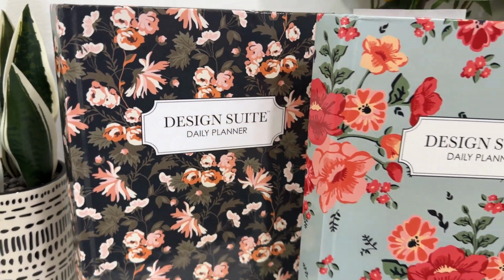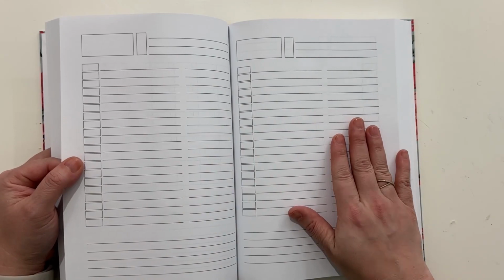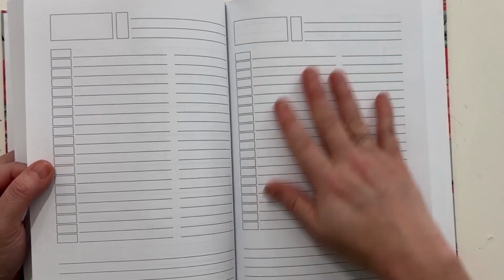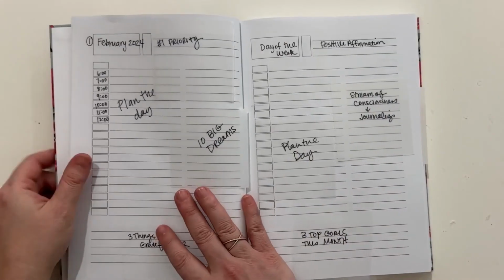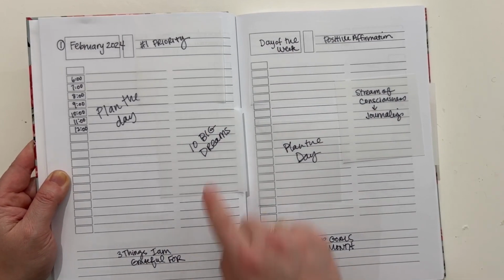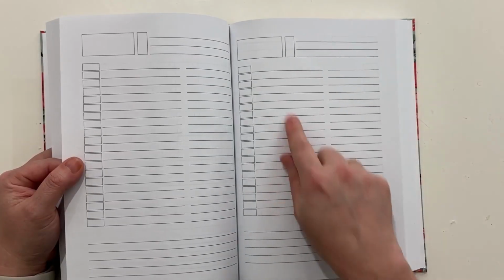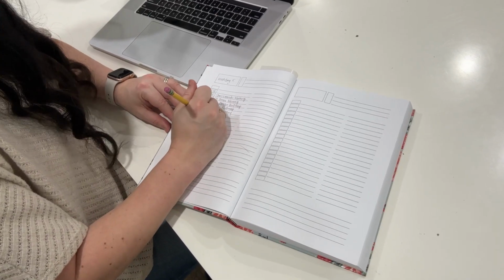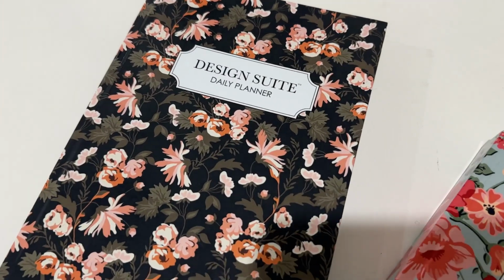How To Use Our New Daily Planner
Get Carina's new Design Suite Daily Planner on Amazon! Features:

1. Hard back Planner

2. One full year of planning

3. Flexible layout for your needs!

4. Start any time or month (fill in your own dates)

5. Multiple colors and styles available

Choose from several beautiful covers for this daily planning system! It is sent up with 1 month page and 31 daily planning pages. 12 segments in total to plan for an entire year.

Size: 7 inch x 10 inch